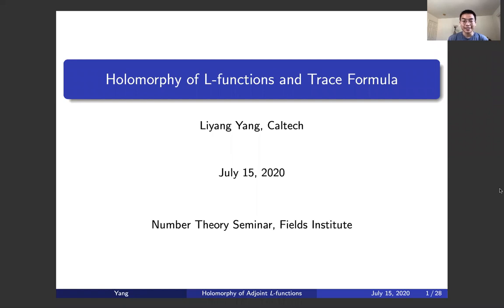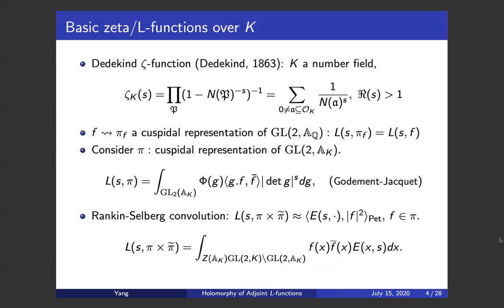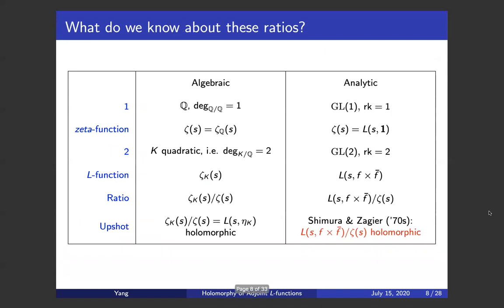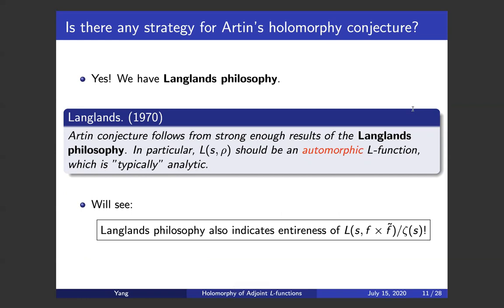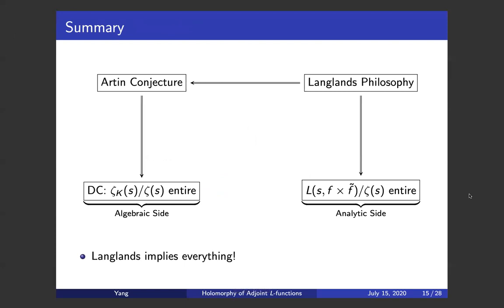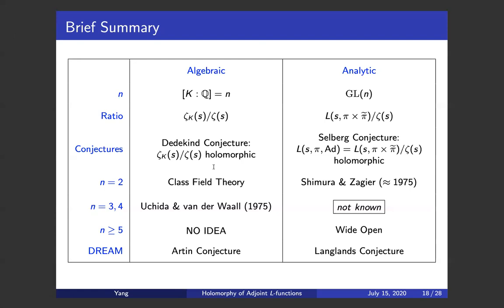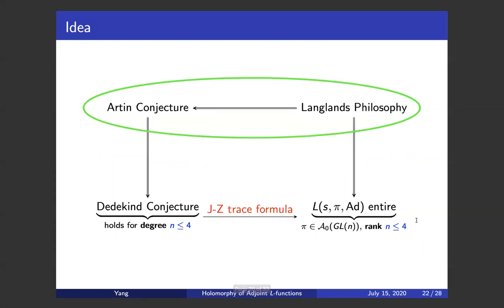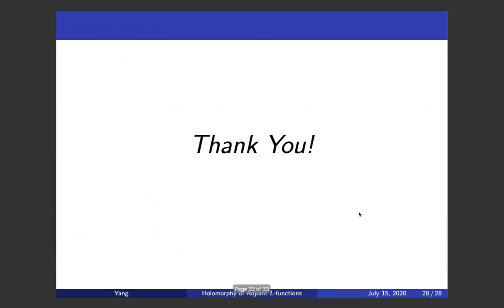Holomorphy of L functions and Trace Formula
Speaker:
Liyang Yang, Caltech

Seminar:
Fields Number Theory Seminar

Abstract:
This is an introductory talk for the seminar that will take place on July 15, 2020.